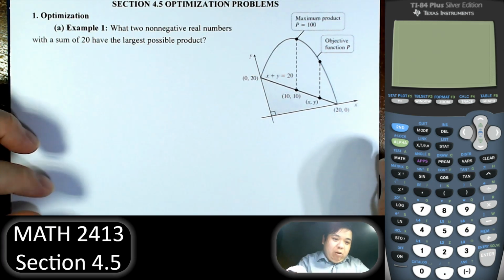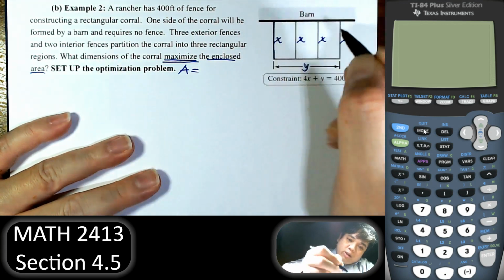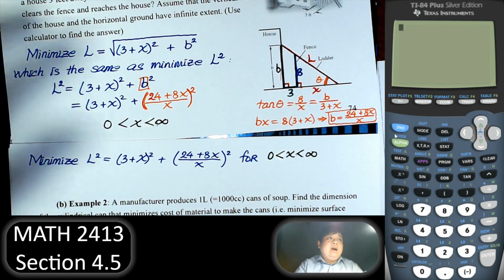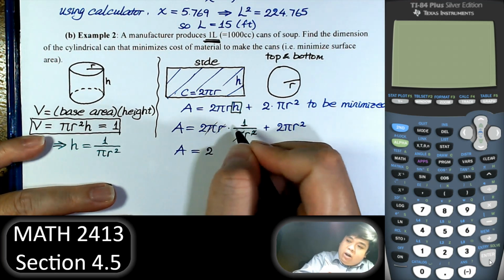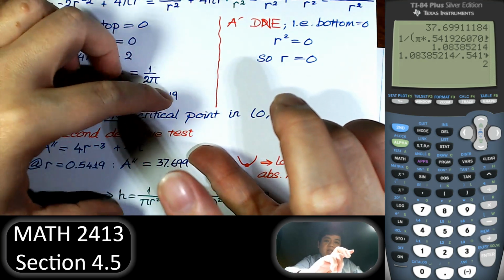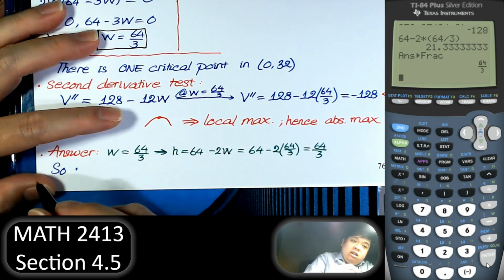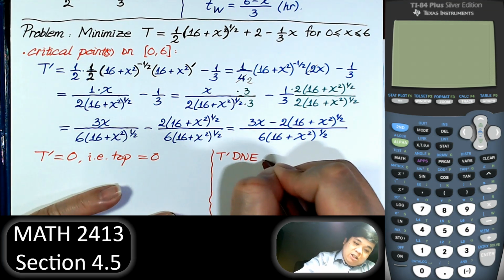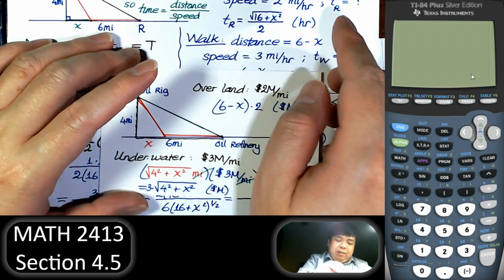Calculus 1 - Section 4.5